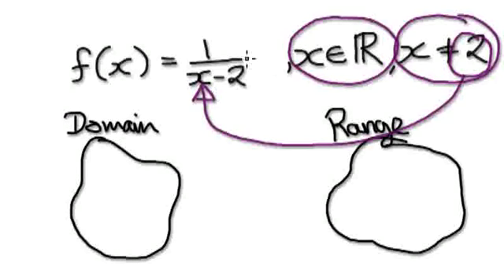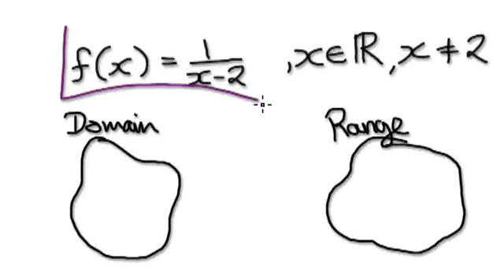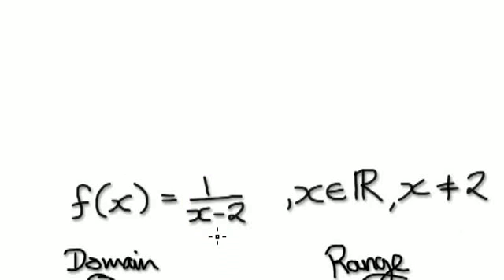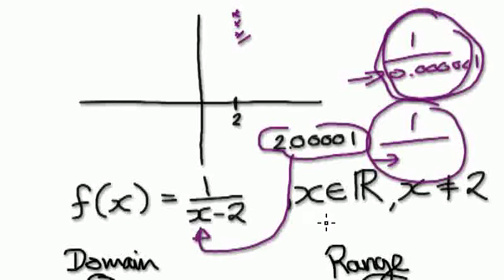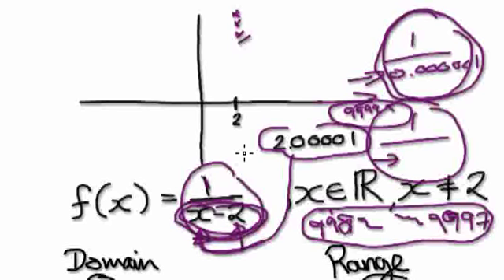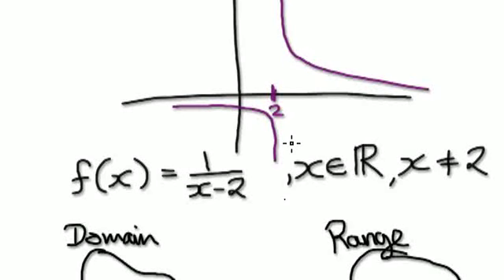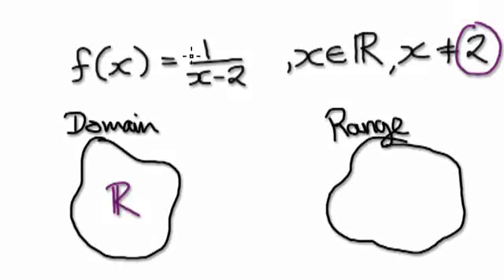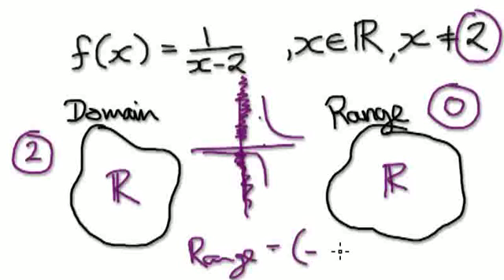Video 925 - Summary of a Function - Part 3